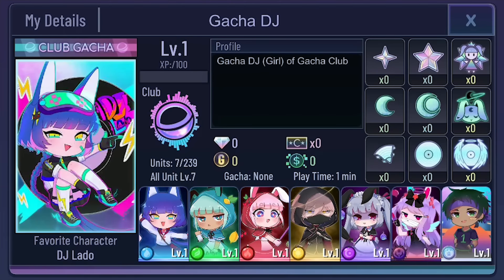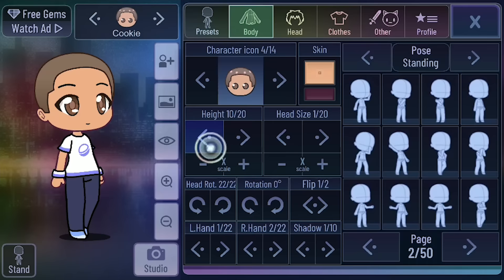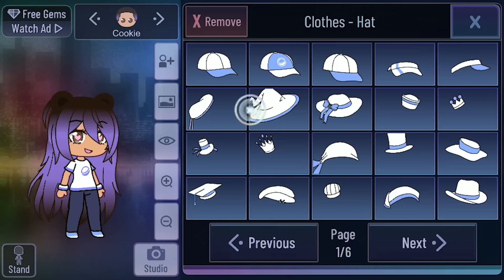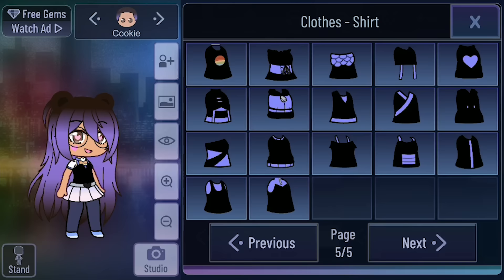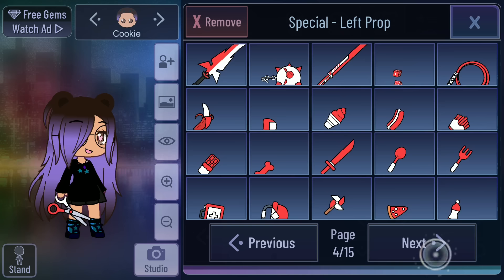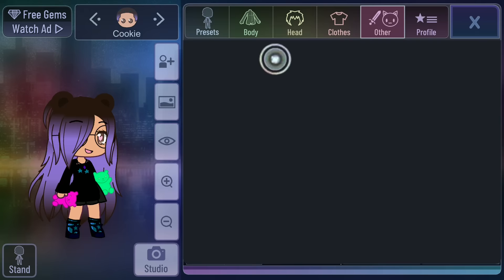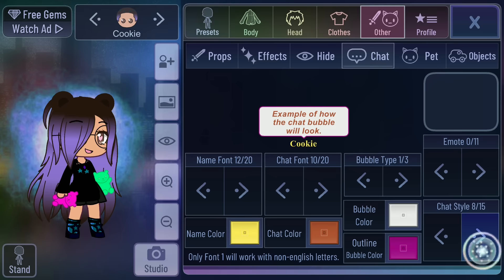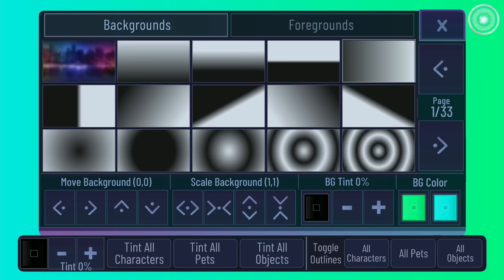Gacha Club Create A Character Video (NEW Gacha Life 2 Phone App)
It's here!!! Gacha Club has been released for 2020 game play! I downloaded the app of this new and improved version of Gacha Life!!! This is my first time exploring the mobile app and making my OC Cookie Swirl C with gummy bears! I am so crazy about this new version of the game. It was so fun to mix and match all the clothing to create my character. Get ready for more Gacha Life videos.